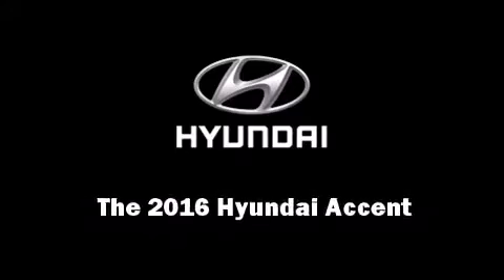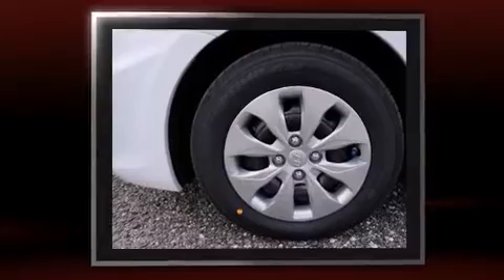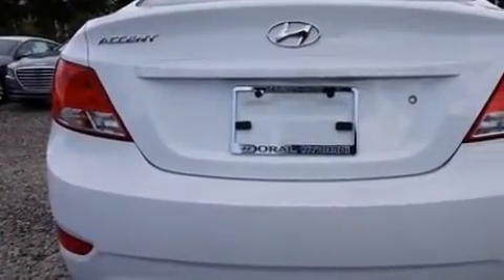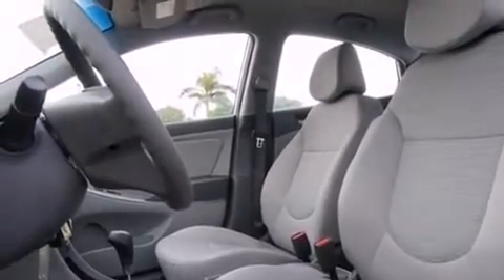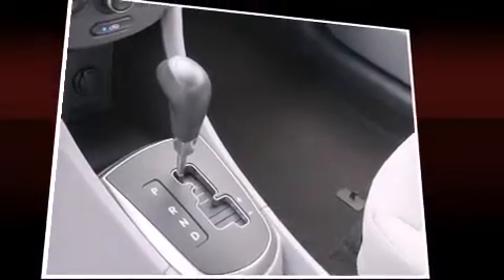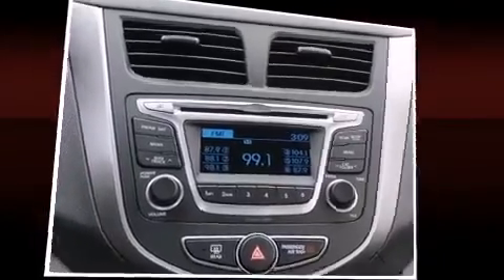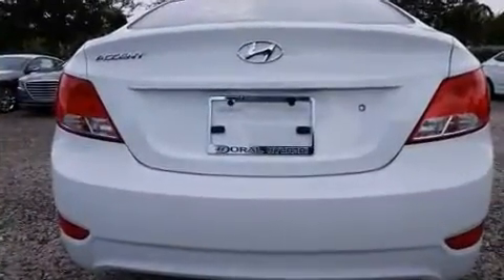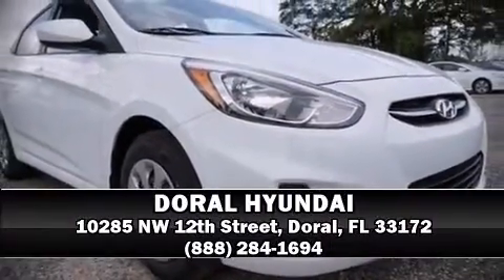2016 Hyundai Accent SE Sedan in Doral, FL 33172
DORAL HYUNDAI
10285 NW 12th Street

Introducing the 2016 Hyundai Accent. This 4 door, 5 passenger sedan leads among competitors in its segment. Smooth gearshifts are achieved thanks to the efficient 4 cylinder engine, and for added security, dynamic Stability Control supplements the drivetrain. Both high fuel economy and flexible performance are assured by the 6 speed automatic transmission. Hyundai prioritized comfort and style by including: an outside temperature display, front bucket seats, tilt steering wheel, power door mirrors, power windows, remote keyless entry, and 1-touch window functionality. Audio features include a CD player with MP3 capability, and 6 well positioned speakers. Hyundai also prioritized safety and security by including: head curtain airbags, front SIDE impact airbags, traction control, brake assist, anti-whiplash front head restraints, a panic alarm, and ABS brakes. This car was designed with safety in mind, allowing you to drive with even greater assurance. Our sales staff will help you find the vehicle that you've been searching for. We'd be happy to answer any questions that you may have. Come on in and take a test drive!